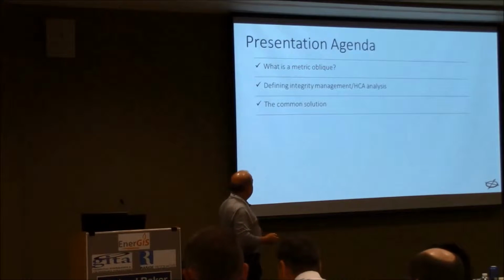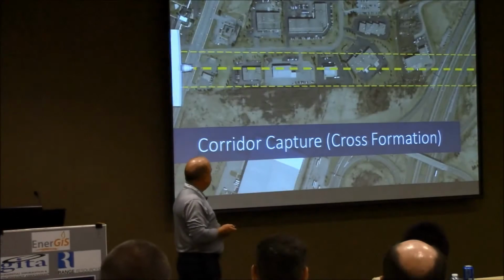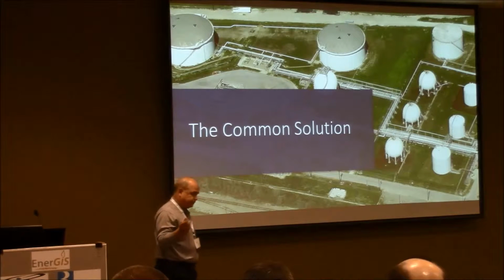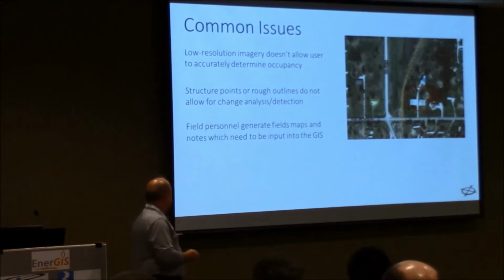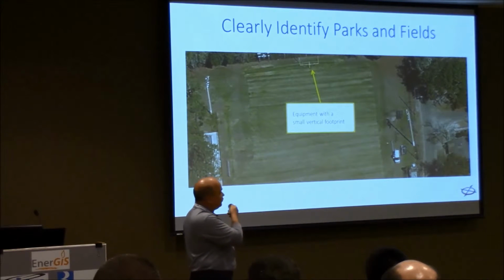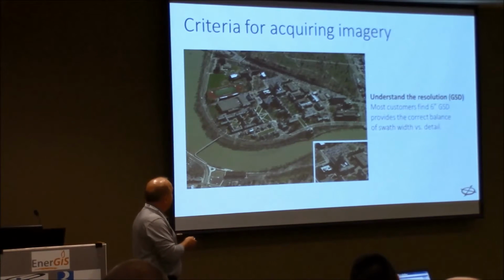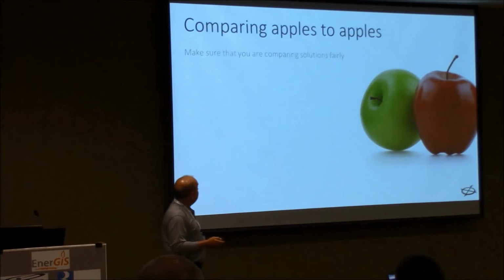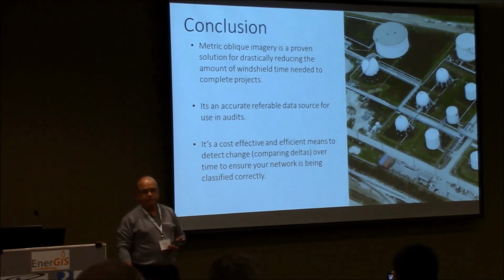EnerGIS 2015: Oblique Imagery for Pipeline Integrity, Jim Murray